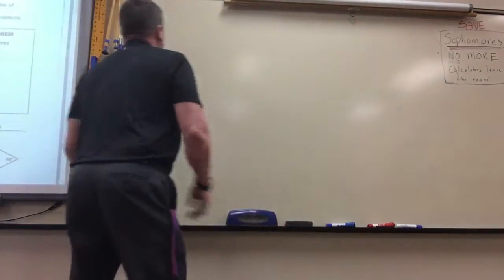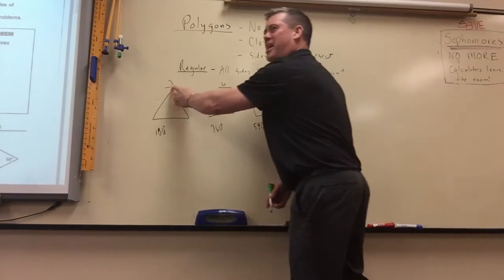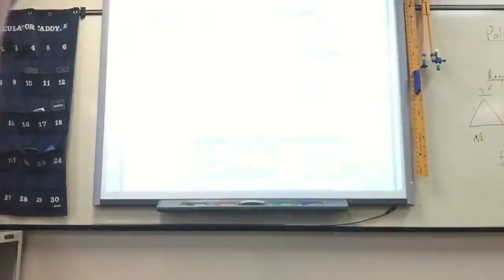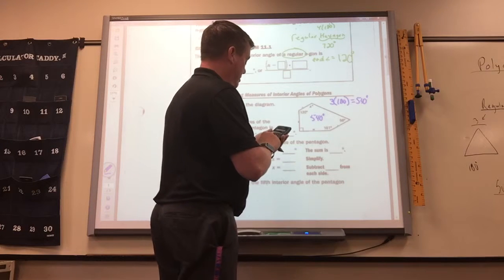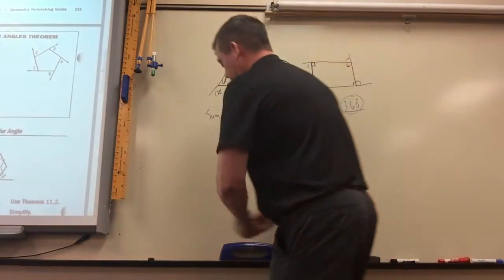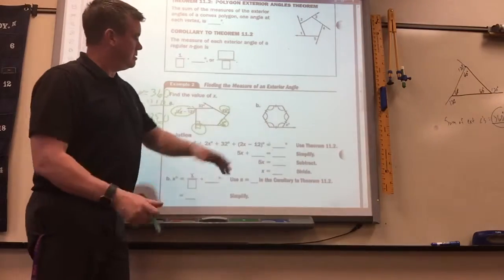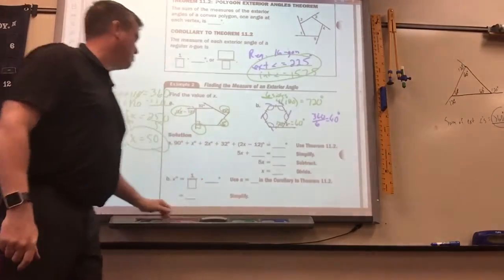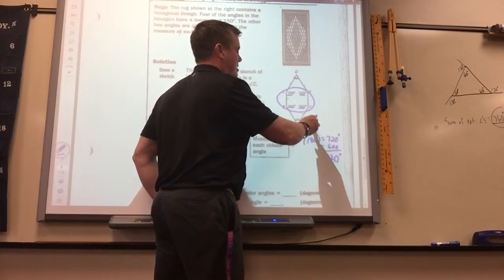Chp 11.1 Lecture